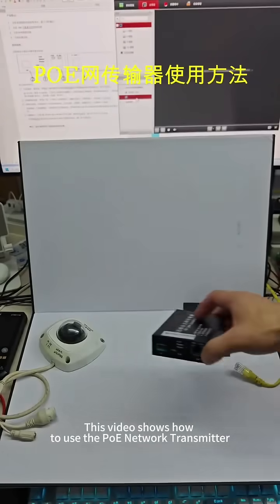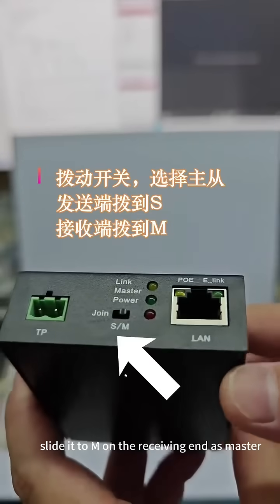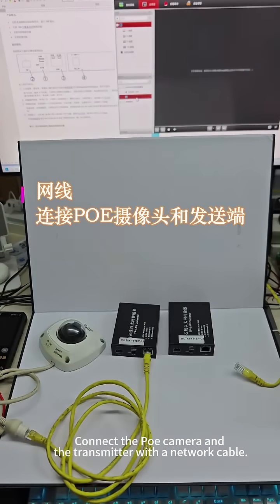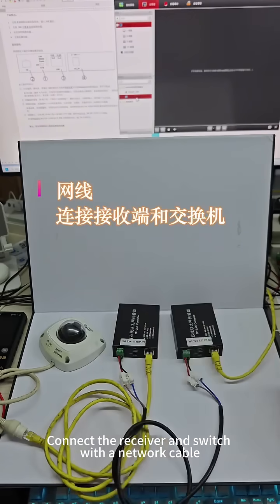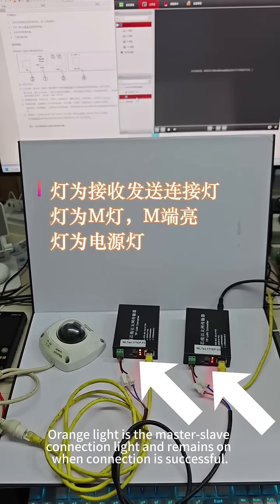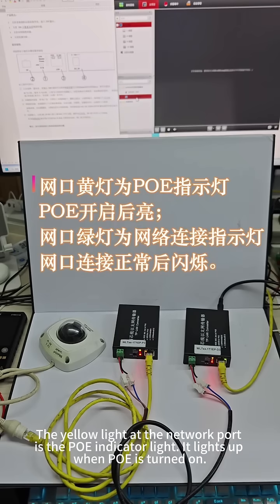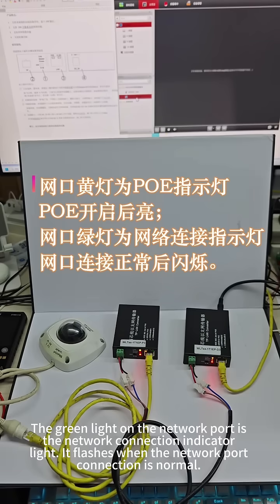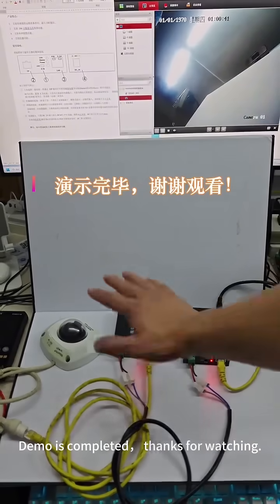Step by step of showing you how to use the Poe extender network poe poe extender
We are going to demonstrate step by step how to use the poe extender to extend your network distance 500 to 1000 meters.